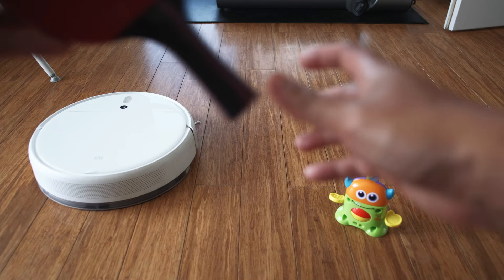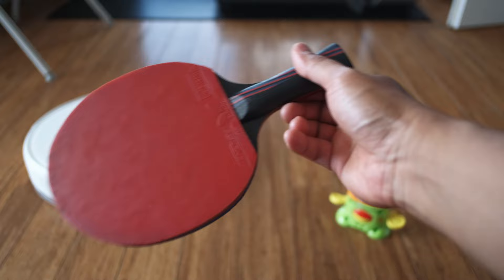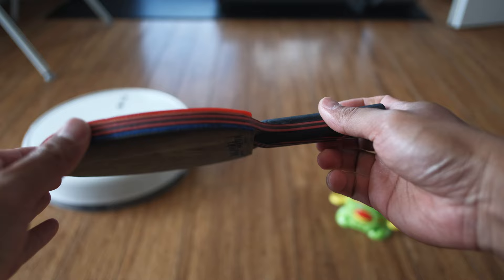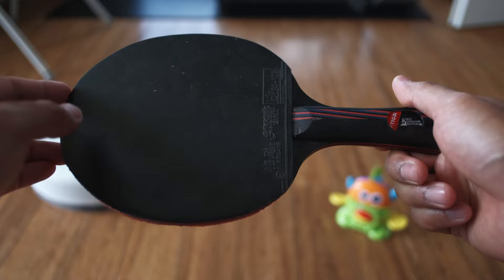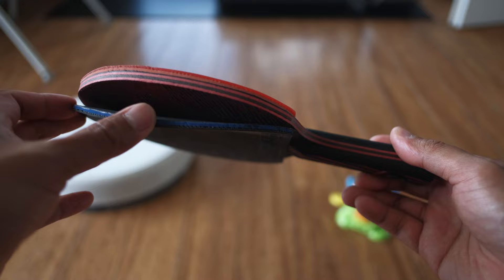Unexpected thing happened to my Stiga Hybrid wood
Hi, my name is Dimas Mukhlas Widiantoro, and this is my channel. I have been working with two different channels before and I dont want to spam the other channel with my private and individual video about my life and family. Therefore I create this third channel.
At this moment I want to show how I use Robo Pong 2050 as a fun thing to practice my tennis table skill.

Take a look and hopefully you will like it.